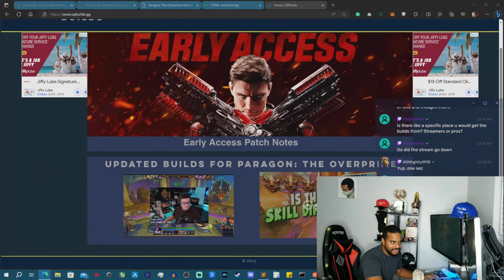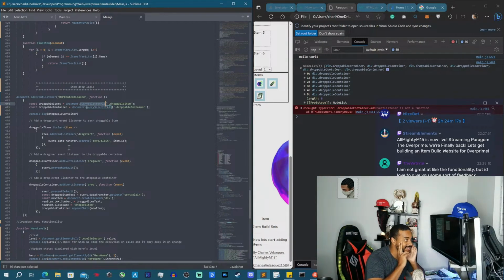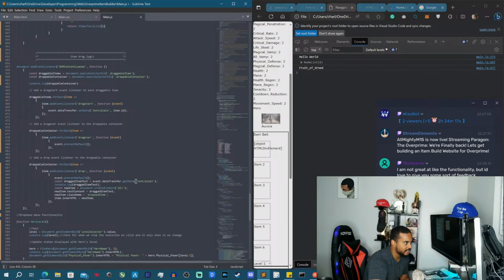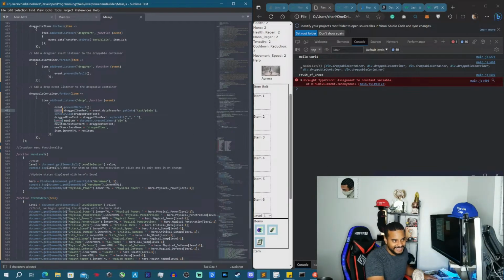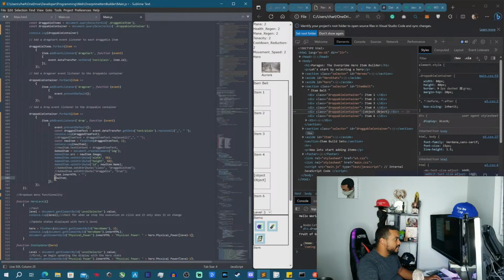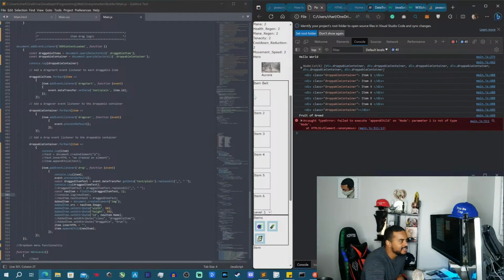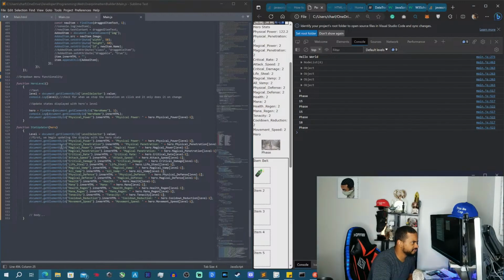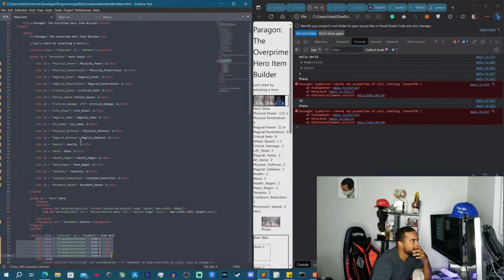We're Finally back! Lets get building an Item Build Website for Overprime!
AllMightyM15
Steam Profile:

I'm just on a journey to bring value to world in every place I enter

If you want to support my endeavors, you can send a Tip

Schedule: Whenever, but mostly on the weekends (CP time may vary)